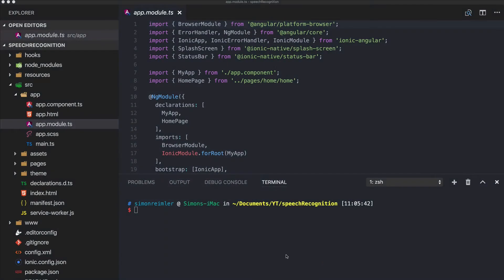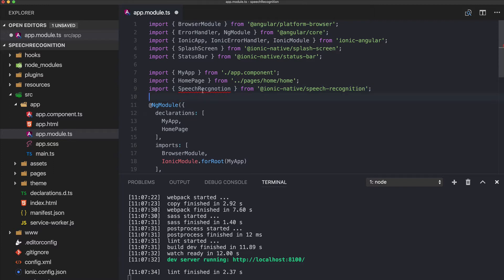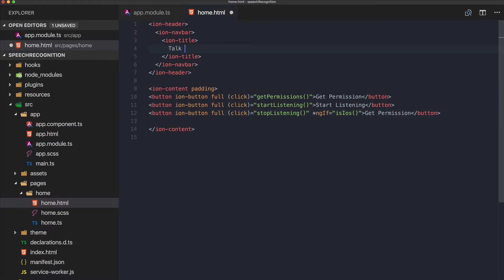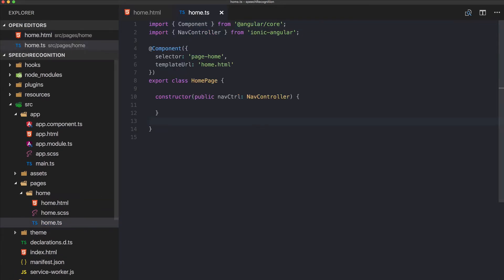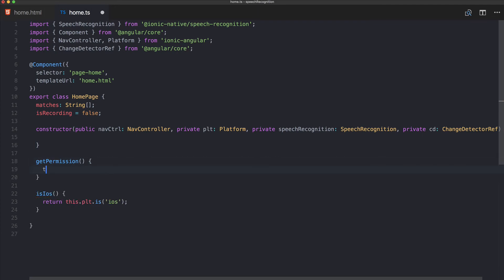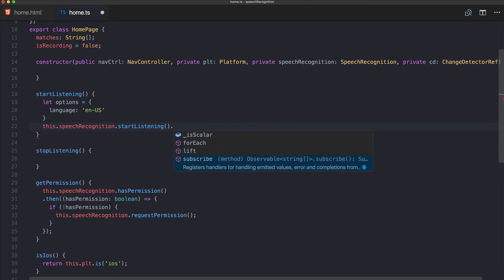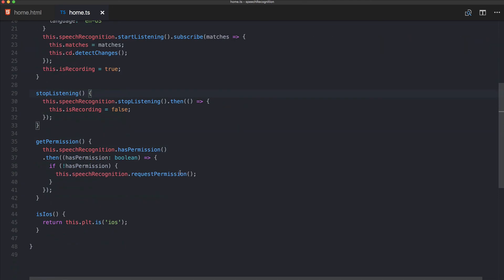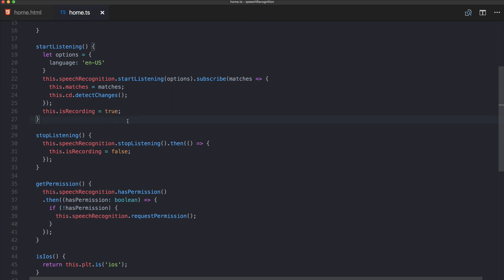Ionic Speech Recognition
Learn to use the Speech Recognition Cordova plugin with Ionic!

Want to read instead of watch? Here's the full tutorial